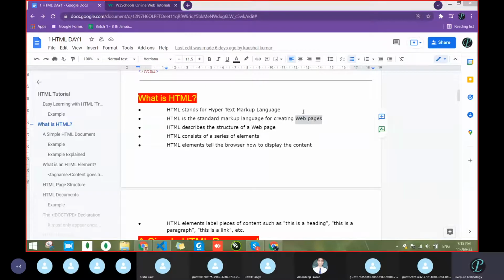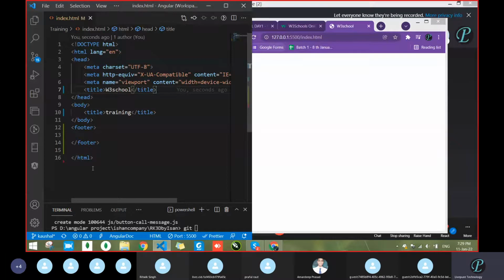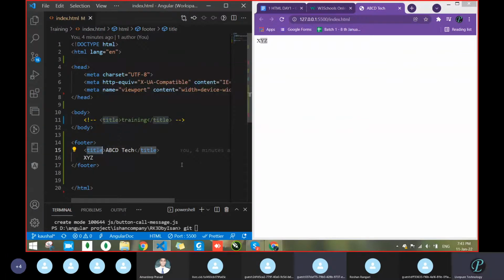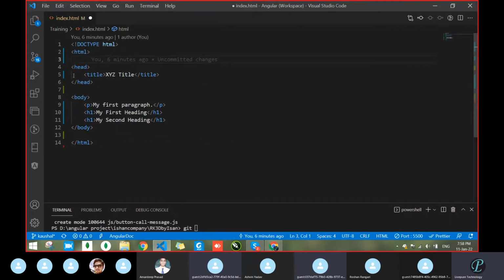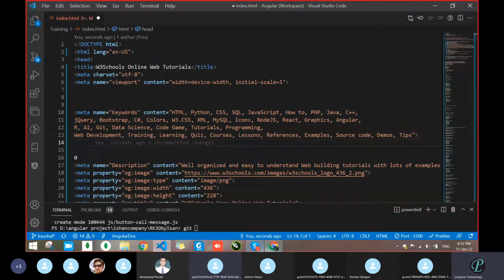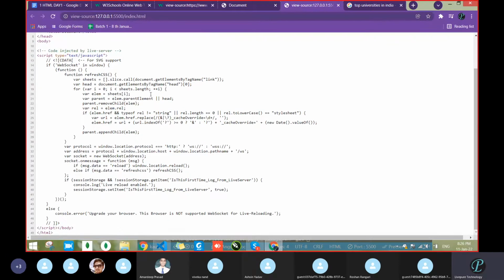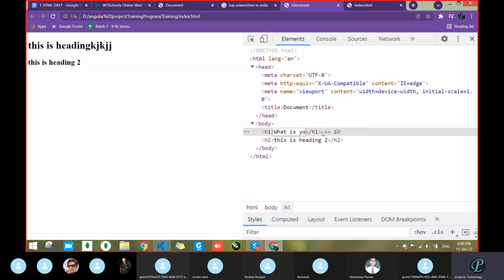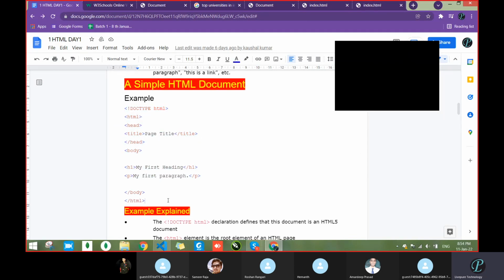Day 1 HTML 11 Jan 2022